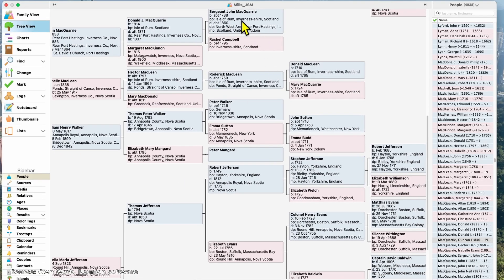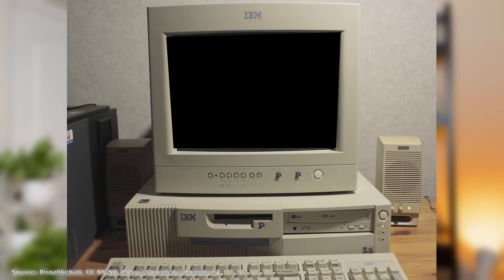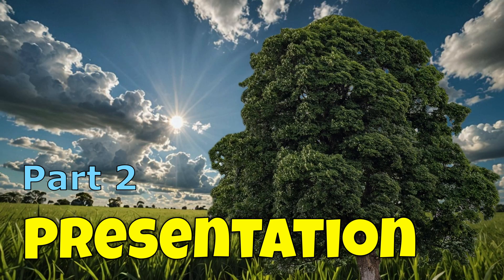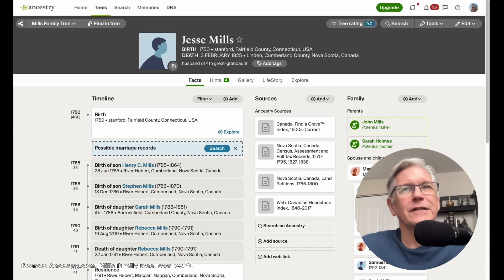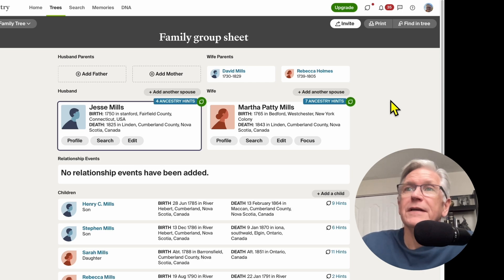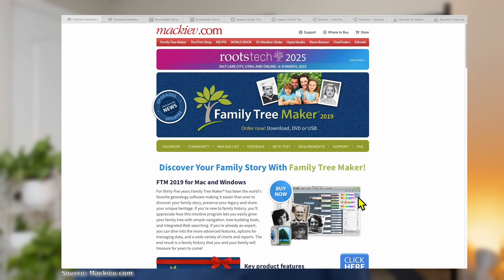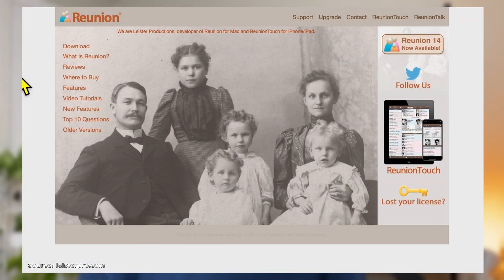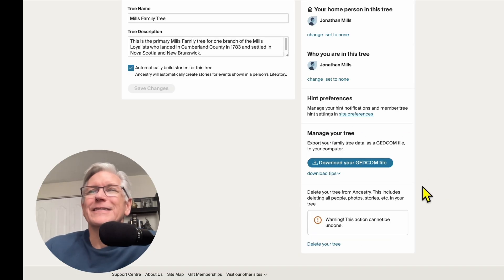Preserve Your Family Tree: Why You Need Desktop Genealogy Software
Why You Need Desktop Genealogy Software | Best Family Tree Programs for Preserving Your Legacy
In Part 2 of our series on choosing the right family tree software, we dive into the best desktop genealogy software for your home computer. If you’re serious about preserving your family tree, protecting your research, and creating beautiful, high-quality outputs, this video is for you!
Desktop genealogy software gives you more control over your data — perfect for those who care about privacy, long-term preservation, and presentation. Whether you're a casual hobbyist or a devoted family historian, you'll want to learn why installed genealogy programs are a powerful addition to your research toolkit.

📌 In this episode, you’ll discover:
Why preserving your family tree matters — and how to avoid common mistakes
The benefits of desktop family tree software vs online-only apps
How desktop apps handle privacy, copyright, and backups better
Examples of beautifully formatted family group sheets and pre-built websites
A comparison of the most popular genealogy software programs for home use
🗂 Whether you're wondering which family tree program is best, how to keep your data safe, or how to print beautiful reports, this guide will help you choose with confidence.

All opinions are those of me, the author. This is my own work for the benefit of interested individuals who wish to develop their family tree.

Any mention of a particular business or service is done so at the discretion of Family Tree 123 (FT123), and does not involve any monetary or material benefit for FT123 unless expressly stated in the video.

Links. Part 1: Online Applications

Links. Part 2: Application Websites:
Software MacKiev: Family Tree Maker (mackiev.com)
RootsMagic Genealogy and Family History Software (rootsmagic.com)
Legacy Family Tree Genealogy Software (legacyfamilytree.com)
Family Search (FamilySearch.org)
Ancestry (Ancestry.com)

Images:
Wikimedia. IBM Computer

Ancestry
“Ancestry”, “Find a Grave”, “Genealogy.com”, and “Rootsweb” are trademarks of Ancestry and its affiliated entities and Family Tree 123 (YouTube Channel) and its content is not sponsored, affiliated, endorsed, or otherwise associated with or by Ancestry and its affiliated entities.”

Wikitree
This site (Wikitree.org) and all information and images within it are copyrighted, unless otherwise noted. US copyright law protects all materials on this site.

FamilySearch
“FamilySearch is a trademark of FamilySearch/Intellectual Reserve, Inc., and may be registered in the United States of America and other countries.”

Special Thanks:
My cousin Shonda for being super awesome in both official languages (in Canada).
Dave Mills in Arizona who is a master-genealogist. You've taught me so much!